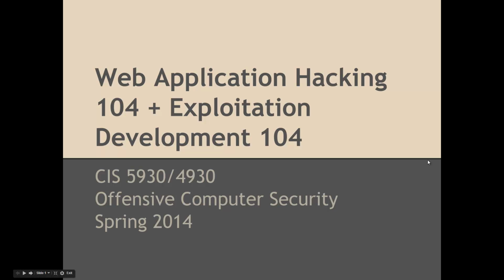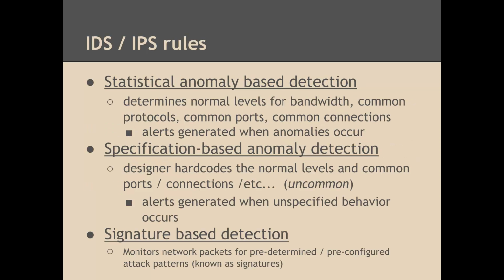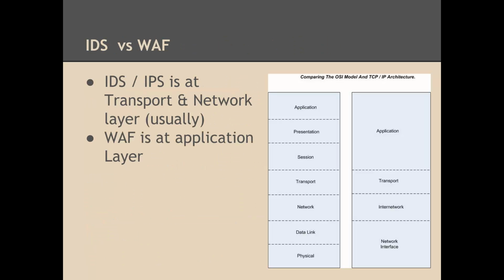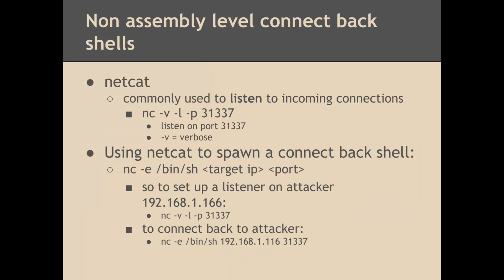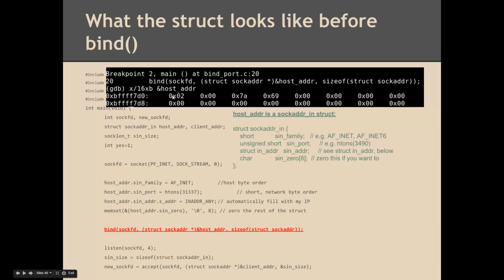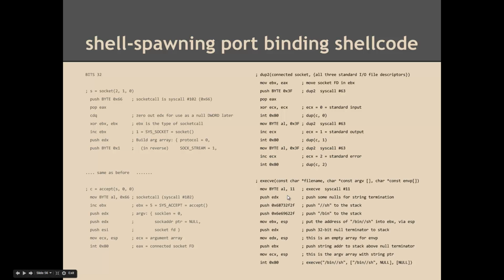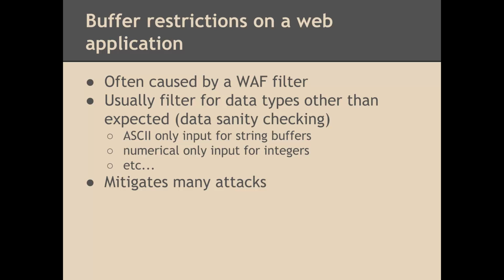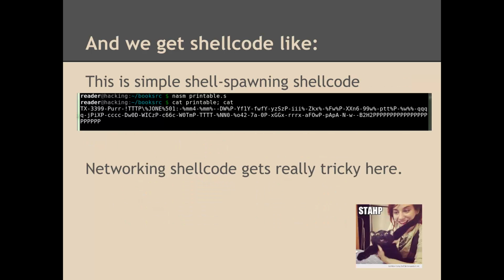Offensive Computer Security 2014 - Lecture 18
This class was two lectures in one. In the web application 104 lecture we cover topics like WAF, and IDS and how to evade them - which leads into the exploit development 104 lecture. In the exploit dev 104 section we cover topics like networking shellcode, polymorphic shellcode / encoders, and the methodology for defeating IDS/WAF.